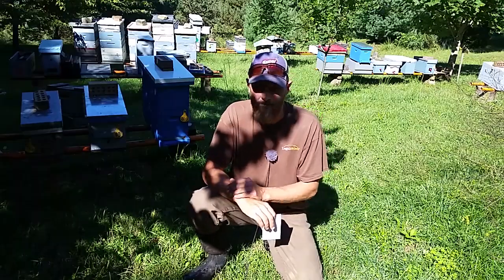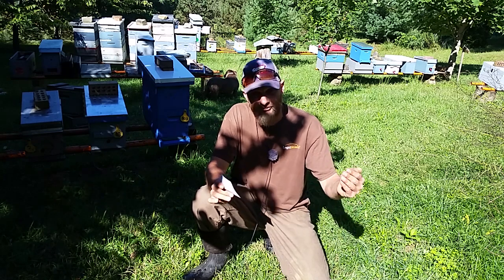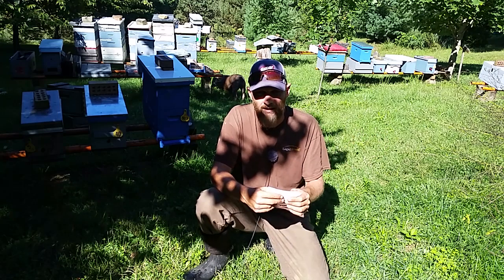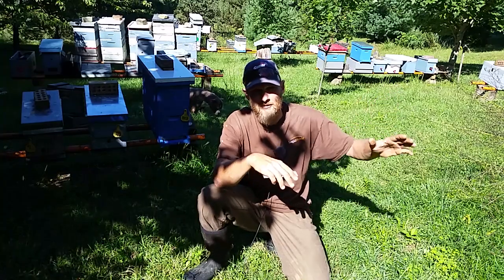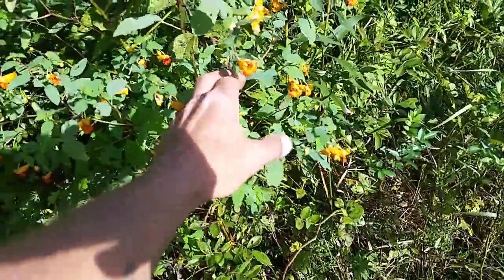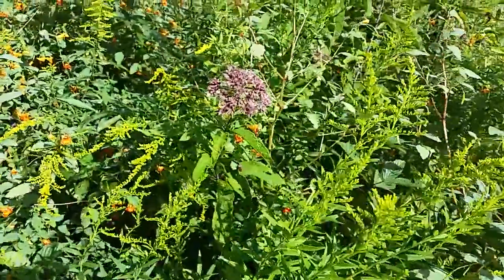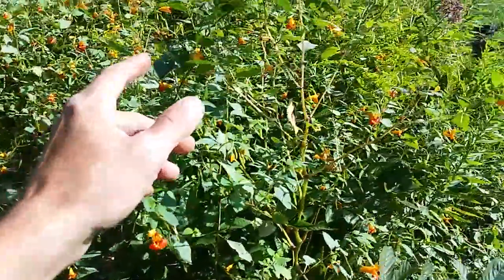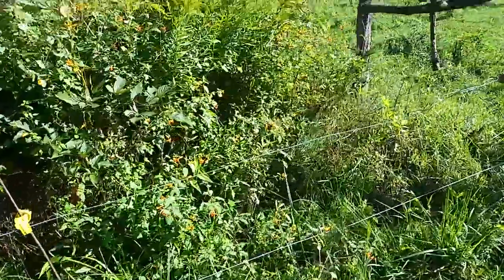Honey, I Love Your Stinky Feet (Goldenrod Update and Native Flowers)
Honey, I love your stinky feet. Goldenrod is about to be in full bloom in central Ohio and the nectar has a stinky feet smell to it. Beekeepers all over will be smelling this stinky smell around their hives. Learn some native wildflowers and what you should be doing to prepare your hives for winter. More Bee Plants

Special thanks to my current Content Supporters:
-Andy Holcomb
-Pagmr Apiary
-Ernie
-Mouring Dove
-Two McDaniel's Apiary
-Jennifer Espirtu
-Yuri Evfimiou
-Greg Mattison
-Mike Chappel
-Phil At Farmers Bee
-Jeremy Nenninger
(Also listed in the video credits)